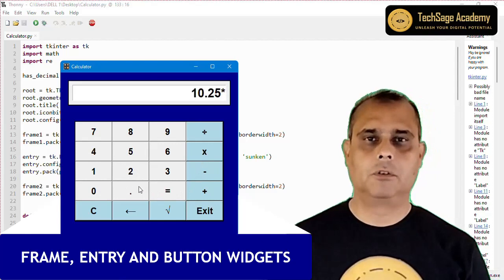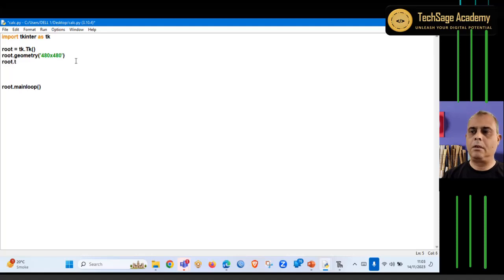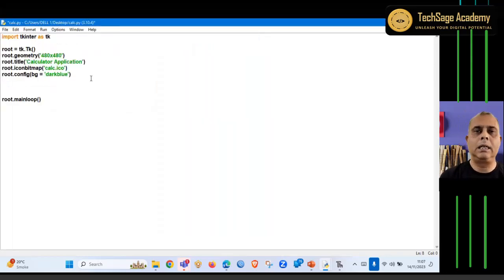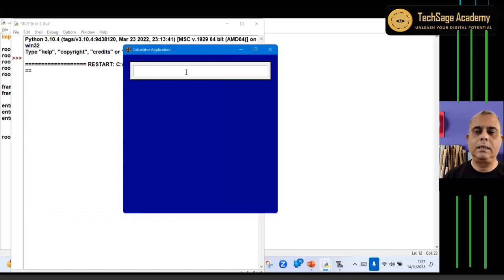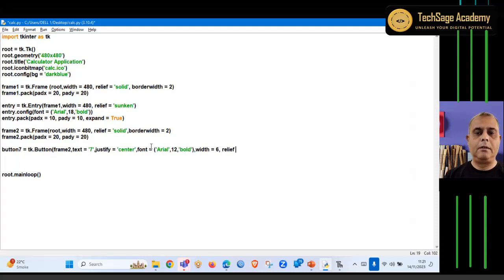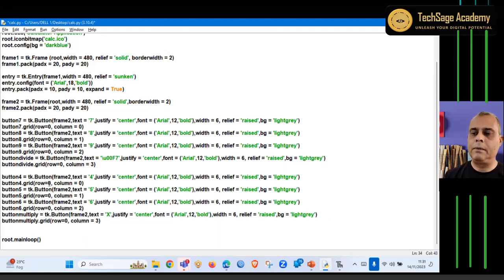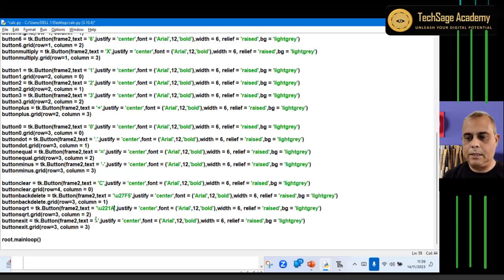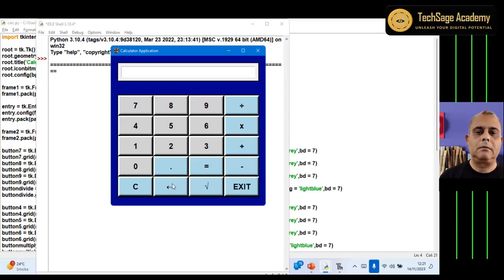PYTHON TKINTER SERIES PART 3 FRAME ENTRY BUTTONS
The third episode of Tkinter series discusses Frame, Entry and Button widgets. We learn to design a beautiful calculator.